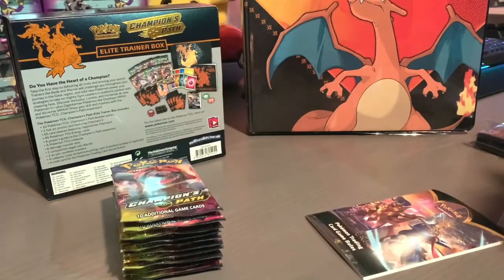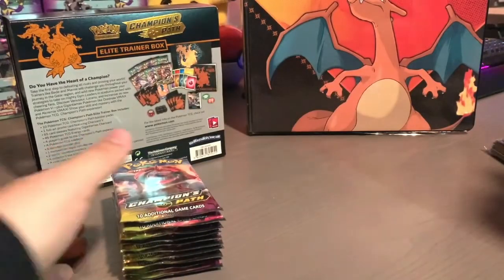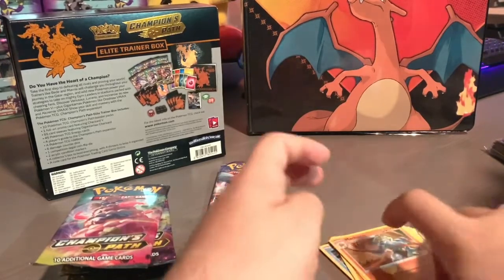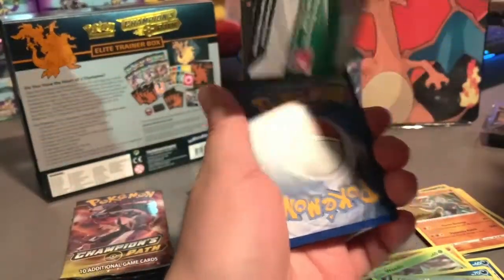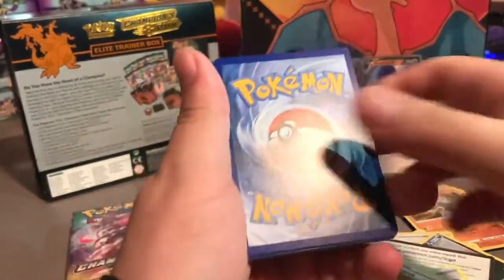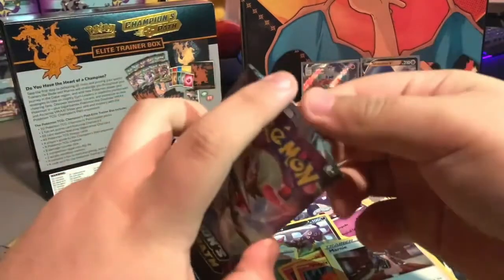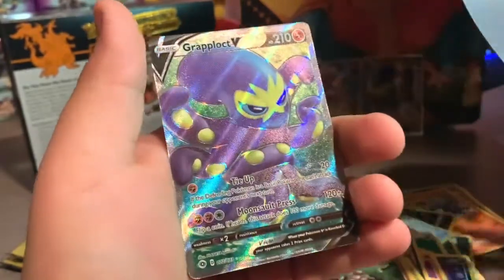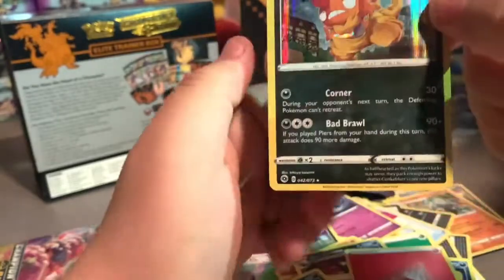Champion's Path Elite Trainer Box! ITS NOT POSSIBLE!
Hey everyone this is Trainer Glex, my second Pokémon box/packet opening, super lucky to had found this elite trainer box in my local Walmart store after checking for the past two months! It has been sold out and out of stock nearly everywhere but I never gave up! You shouldn't either! Imagine the pulls you can get from these champion path boxes, Shiny Charizard and Rainbow Charizard are the treasures everyone is looking to get and I couldn't believe it what I found!!!